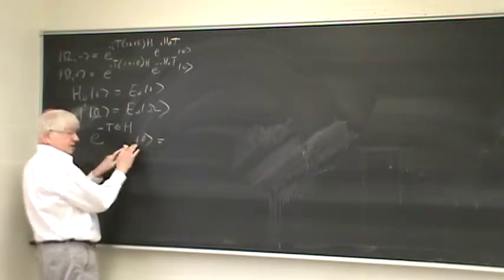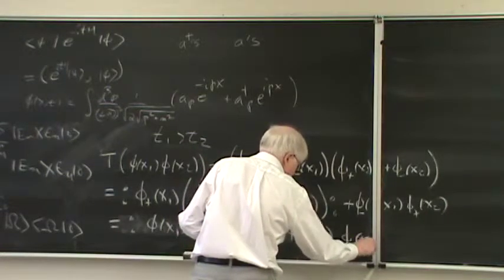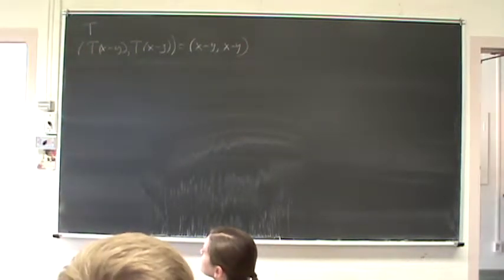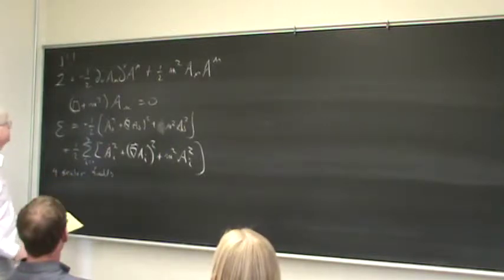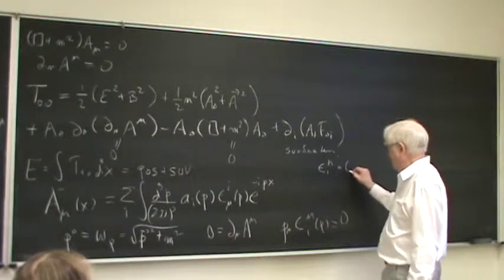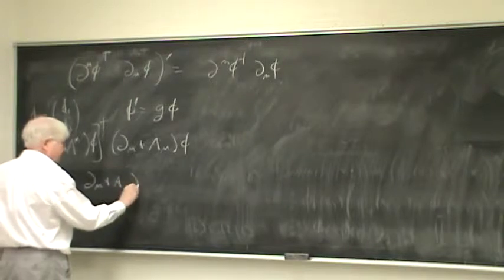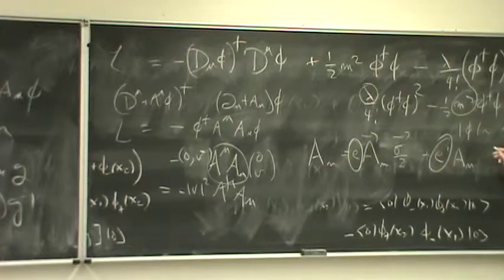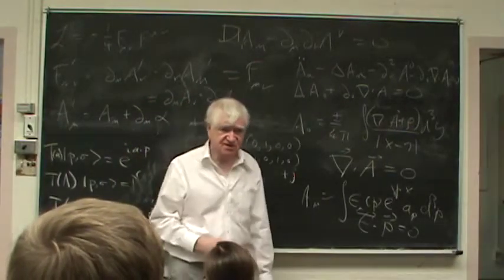lecture14 100614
Normal ordering and Wick's theorem, little group, energy-momentum tensor, electromagnetic field, Coulomb gauge